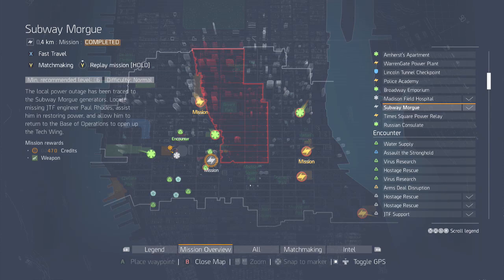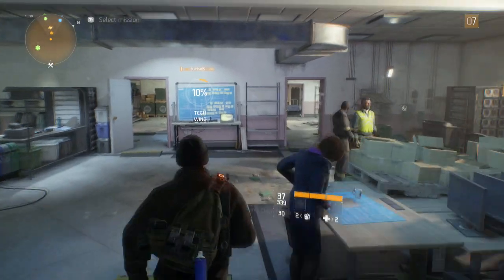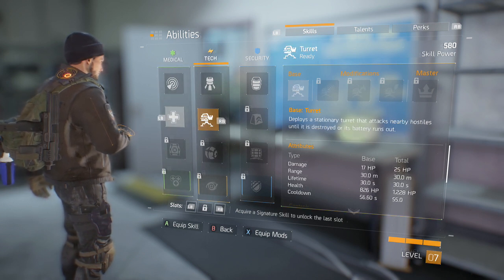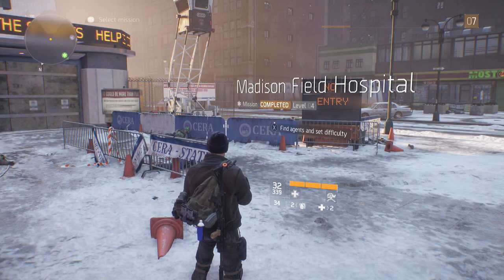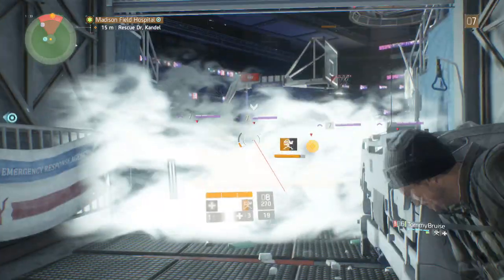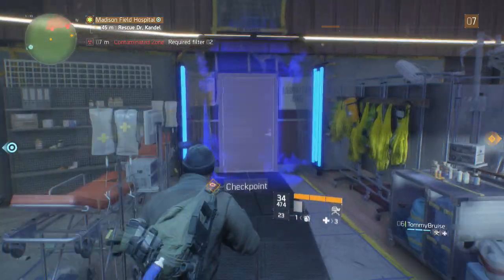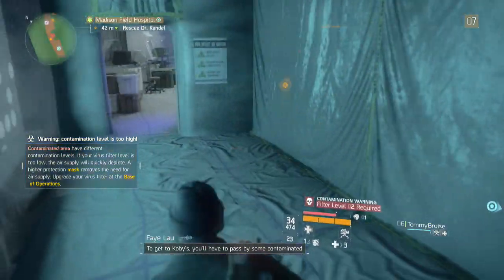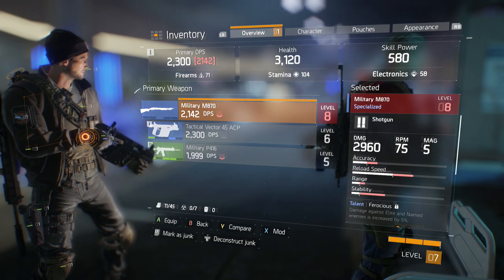The Division - How To Get Easy Blue Weapons and Items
In this video I will show you an easy way to get some blue weapons, mods, armor and items early in The Division.

Tom Clancy’s The Division is a revolutionary next-gen experience that brings the RPG into a modern military setting for the first time. In the wake of a devastating pandemic that sweeps through New York City, basic services fail one by one, and without access to food or water, the city quickly descends into chaos. As an agent of The Division, you’ll specialize, modify, and level up your gear, weapons, and skills to take back New York on your own terms.

Seamless Multiplayer: The Dark Zone - Collaborate with other players, or attack and steal their loot.

A Living, Breathing World - Use the environment for strategic advantages to dominate fights and ambush your enemies.

Urban Jungle - Fight the Cleaners who wield flamethrowers, take on thugs who roam the city, and encounter enemy factions.

Gear Up and Customize Your Agent - Customize your agent and your backpack. Level up your weapons, gear, and skills.

Cutting-Edge Tech - Choose and upgrade your skills, and synergize with teammates to increase your chances of winning in combat.